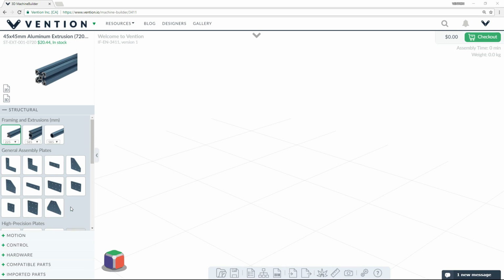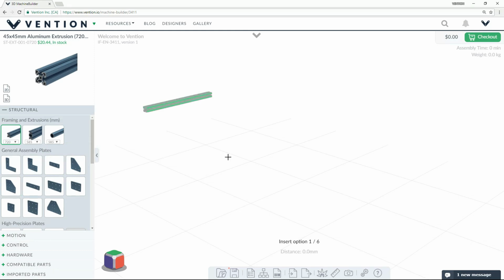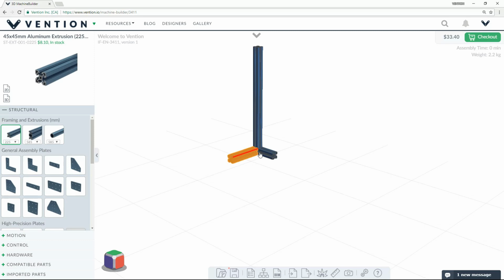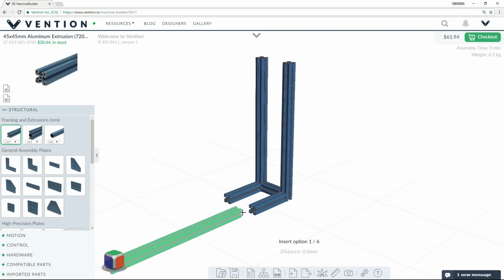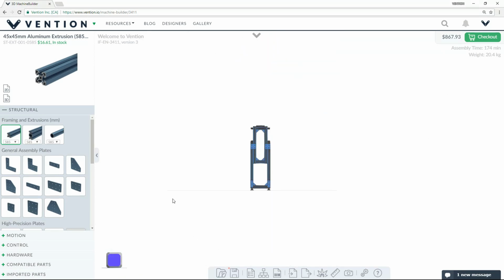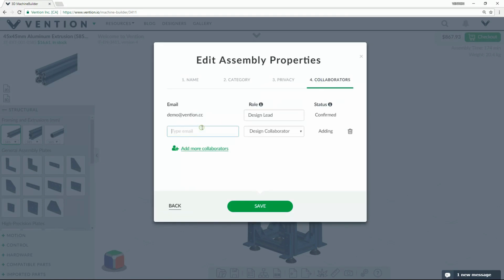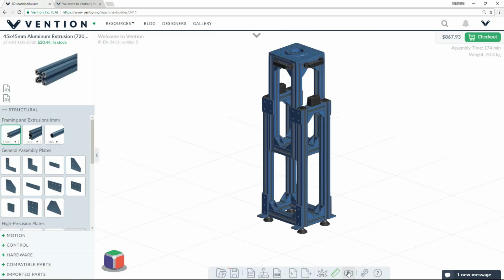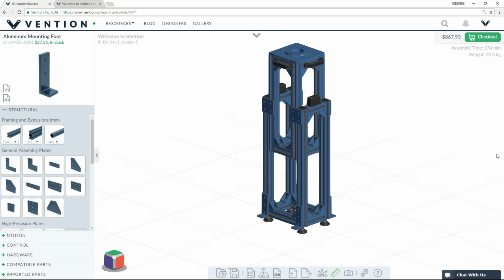MachineBuilder Tour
In this video, we will take you on a tour of the Vention MachineBuilder to explain all of the features and functions.

Try it yourself at Vention.io!